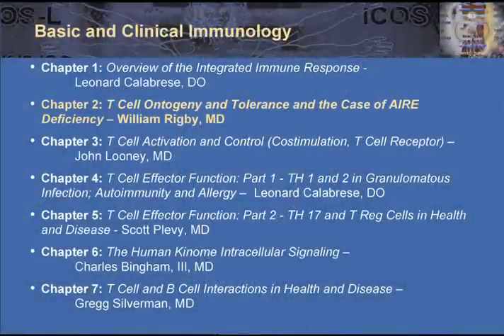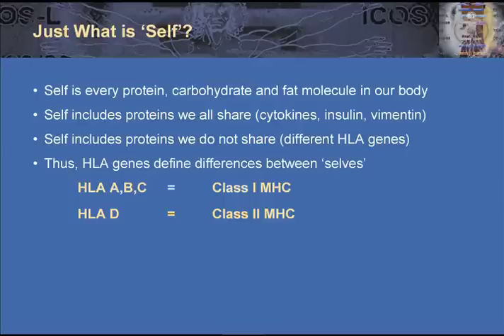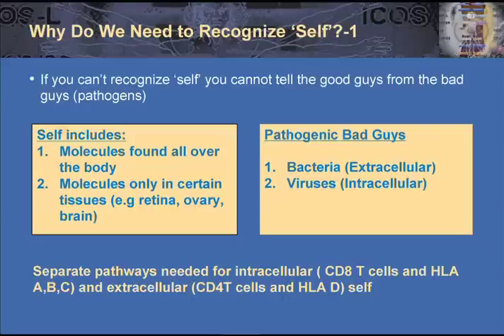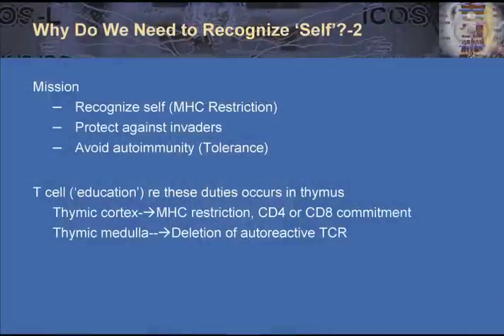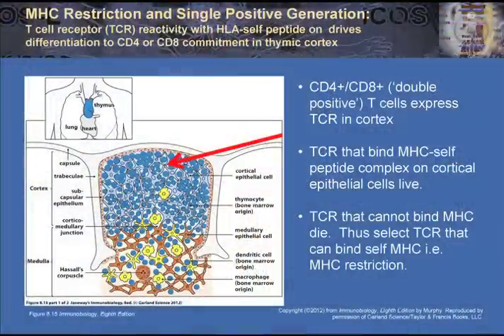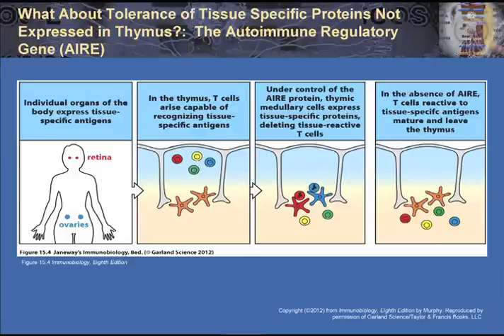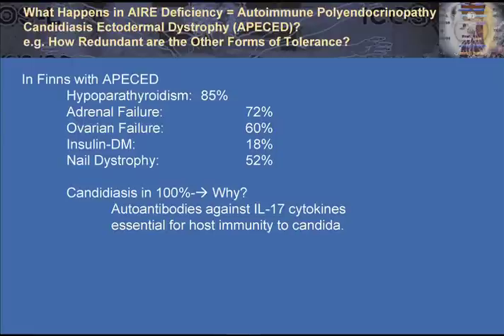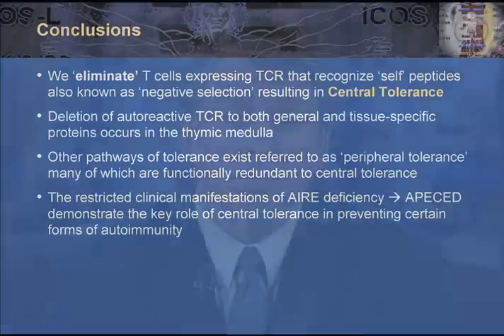T Cell Ontogeny and Tolerance and the Case of AIRE Deficiency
Dr. William Rigby addresses the basic mechanisms of tolerance, T cell ontogeny, and the syndrome resulting from defects in the AIRE gene. This webcast is part of an interactive online series designed to bring you, the busy clinician, up to speed with the remarkable advances occurring every day in the field of basic and clinical immunology.

This CME activity was produced by the Cleveland Clinic Foundation Center for Continuing Education and the R.J. Fasenmyer Center for Clinical Immunology.